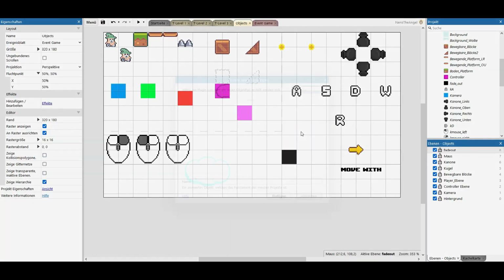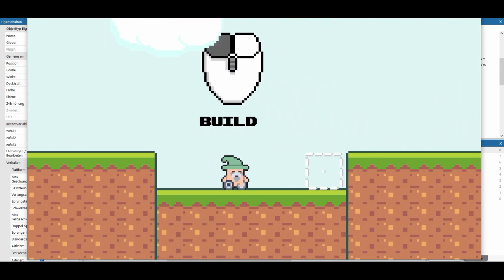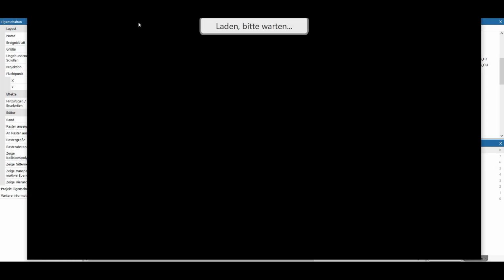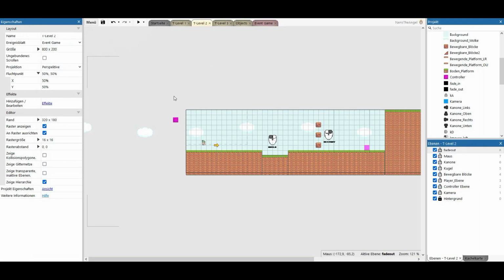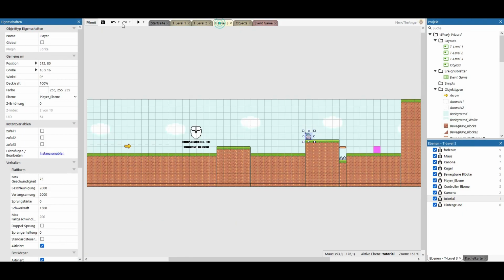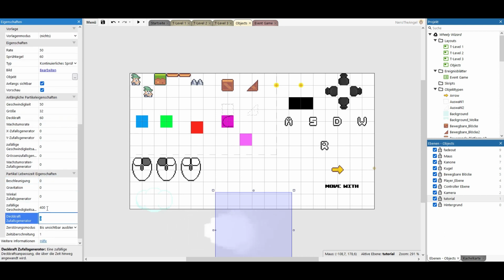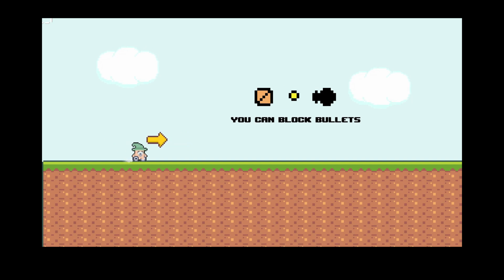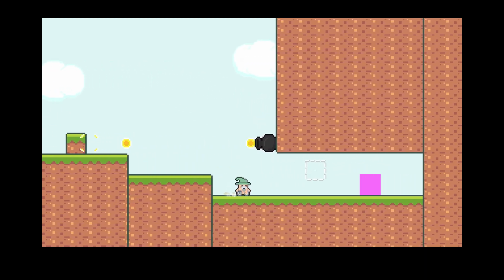DEVLOG #002 | Doing some Particleseffects because I didn't had time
In this devlog video I make some particle effects for the game I am working on right now
Engine